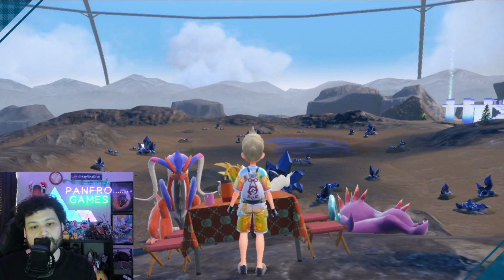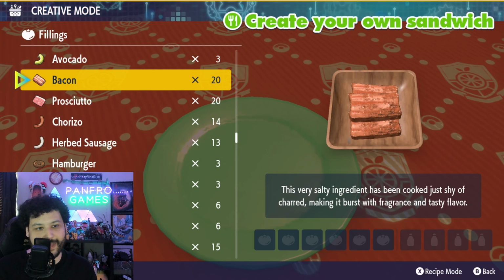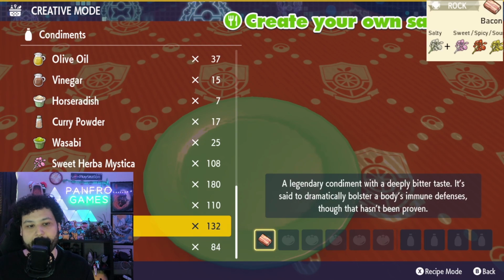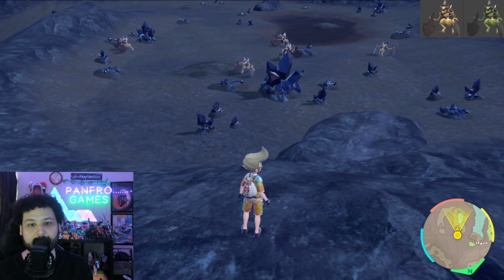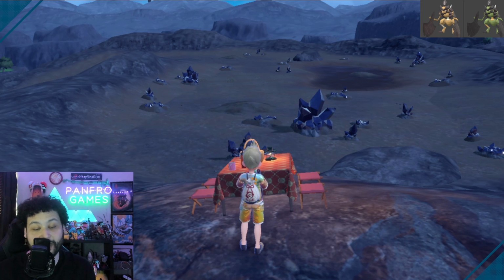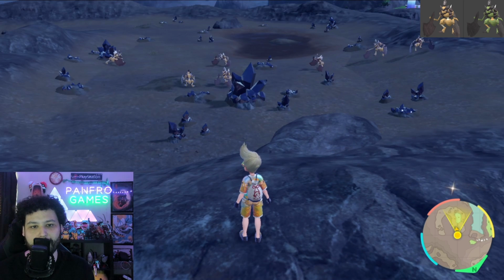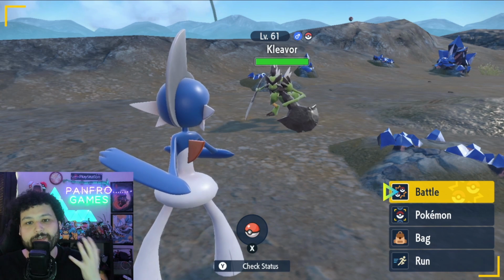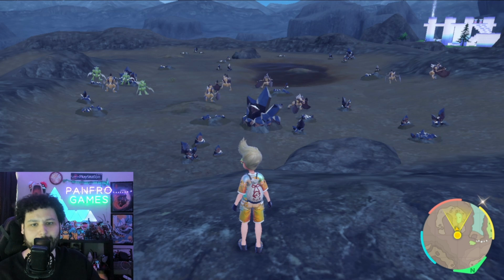EASY Shiny KLEAVOR for Pokemon Indigo Disk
We have another Easy shiny hunting exploit guide for Pokemon Scarlet and Violet Indigo Disk DLC! Today's video I show you how to easily shiny hunt for Kleavor!
00:00 Shiny Hunting Location
02:37 Kleavor